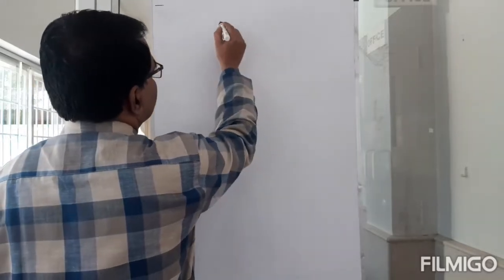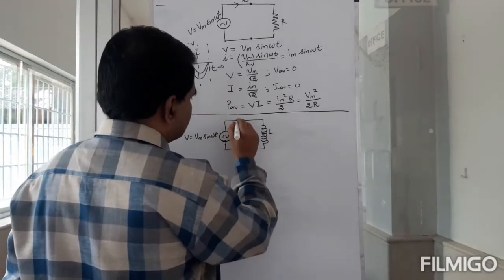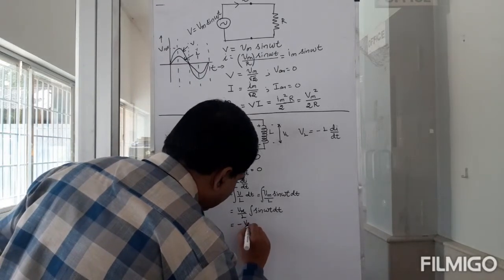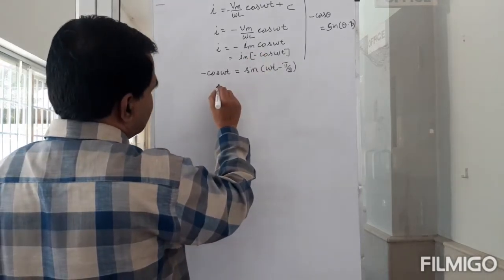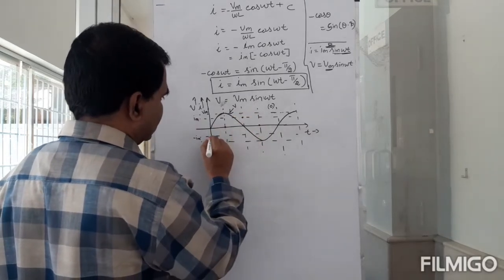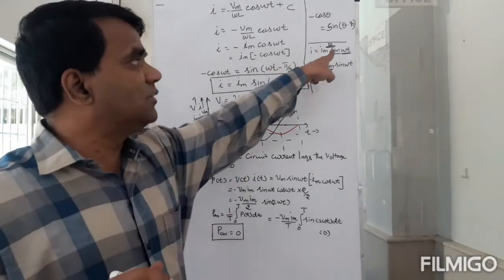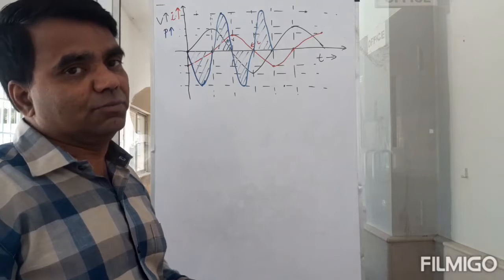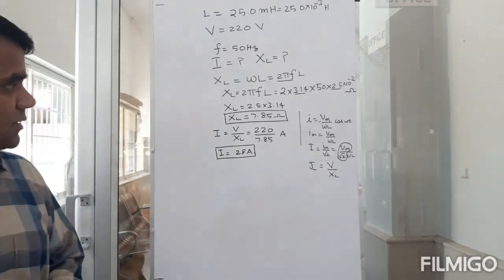Lesson 7: Alternating Current (3)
Inductor Circuit. Example: 7.2